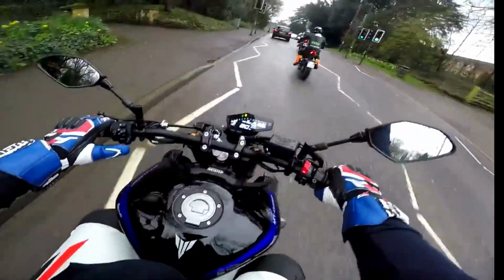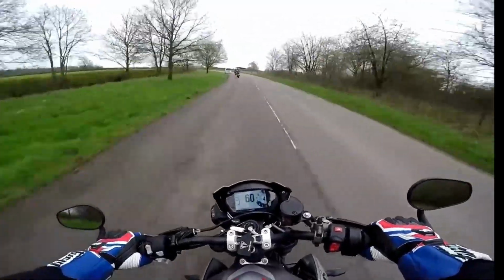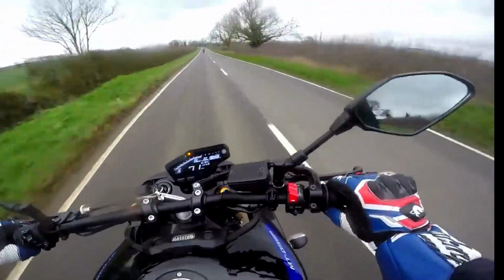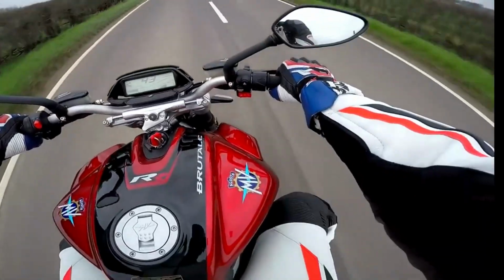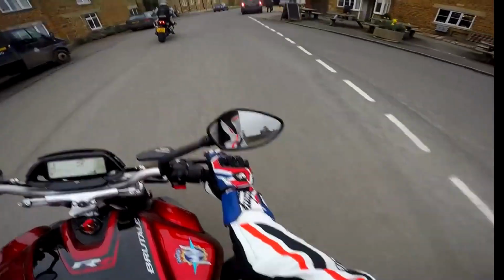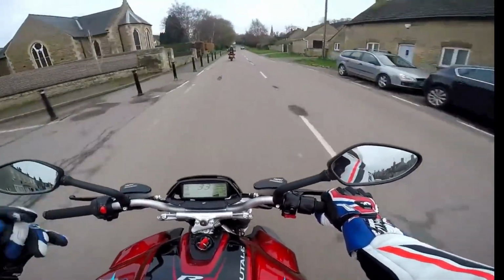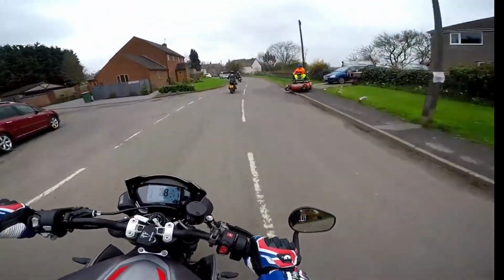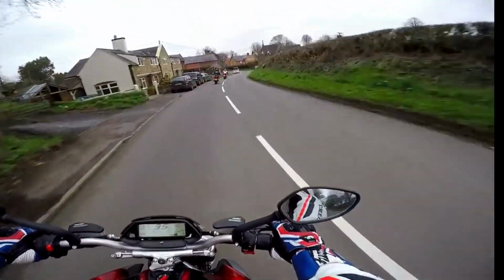Road Test - Street Triple RS - MT09 YAMAHA Bike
The RNS videoRoad Test - Street Triple RS - MT09 YAMAHA Bike speed test